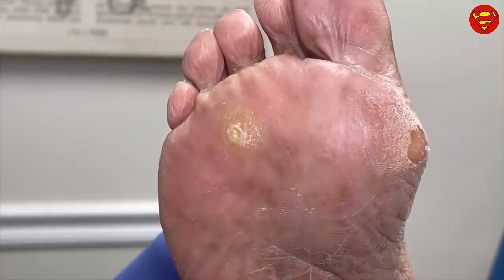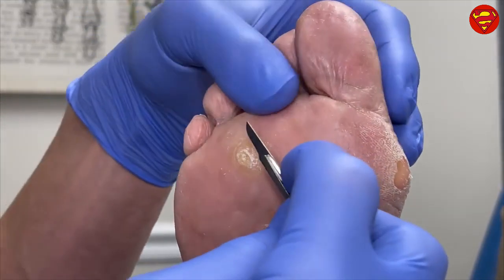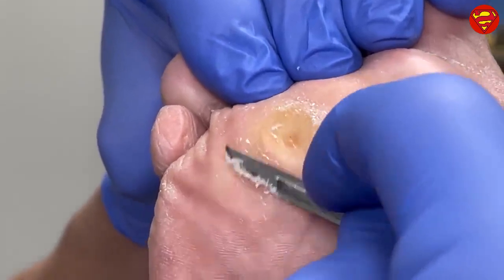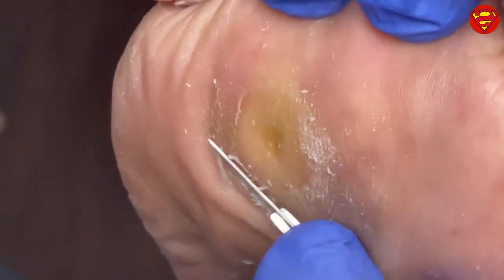Ingrown toenail Foot nails skin removal 👣 โห..เล่นพี่หมดแรง 😷 내성발톱" "Ep_16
"발톱이 빠지거나 상처가 나면
묻어있던 균이 타고들어가 문제성발톱이 생기기 쉬워요.

그래서 발톱은 상처가 안나게 조심조심~

균이 생기기 쉬운 환경이라면 더 균관리를 철저히 해주세요~